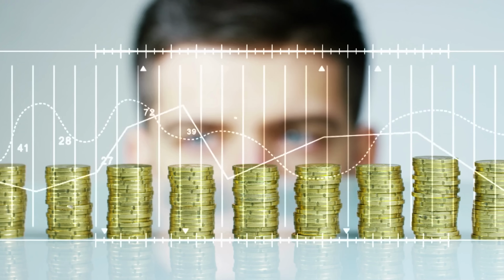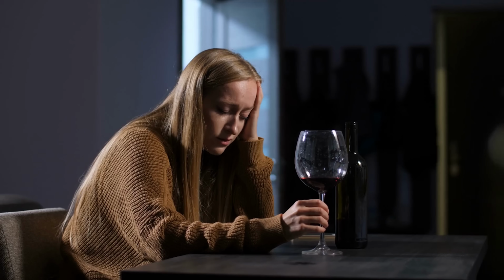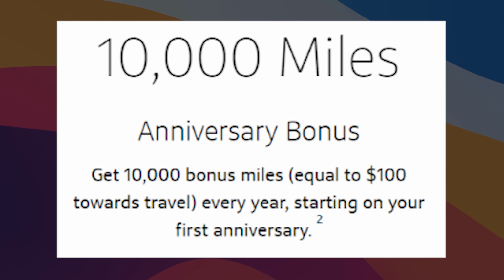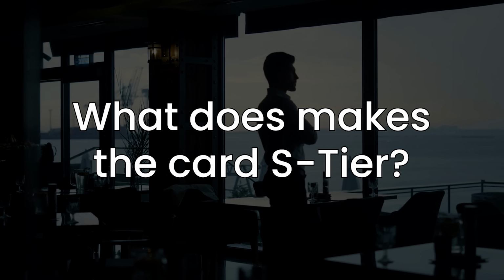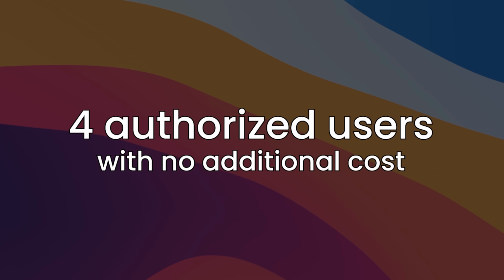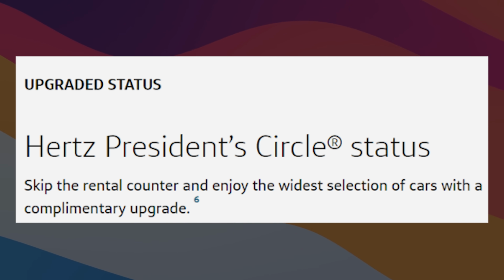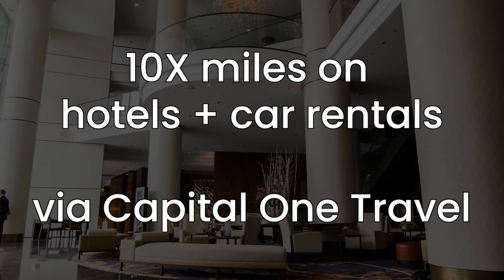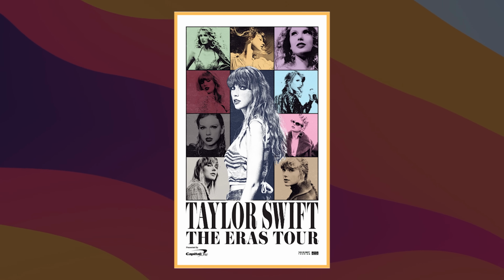Capital One Venture X | MUST WATCH Before Applying!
Timeline
0:00 Start Here
0:58 Capital One's Business Model
03:30 Why should you care?
05:33 Capital One Venture X Superpowers
10:49 Capital One Savor Pairing